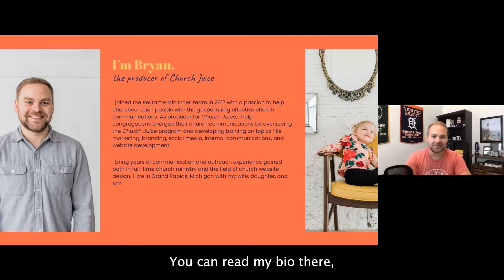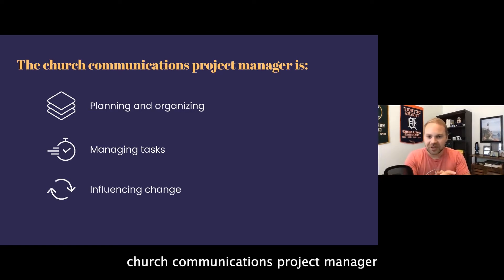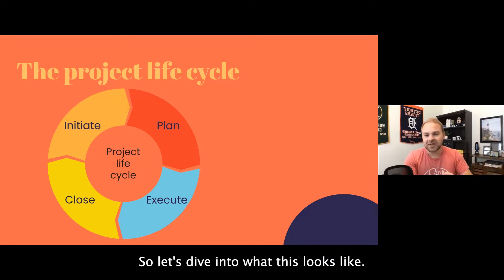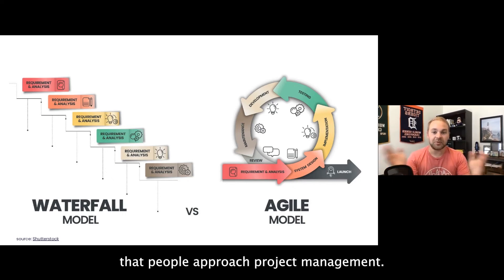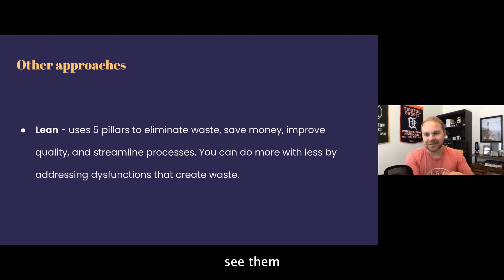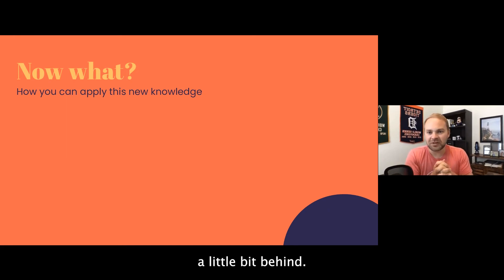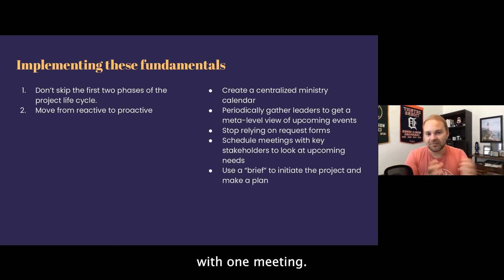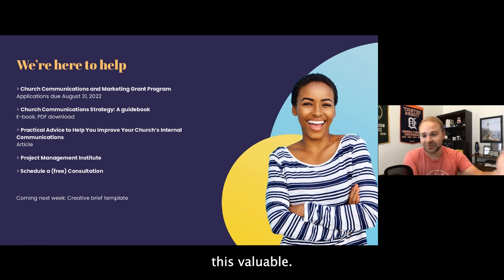Grow Your Church Communication Skills With These Helpful Project Management Fundamentals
Managing church communication projects come with varying roles, responsibilities, and flexibility to help each area of ministry thrive to its fullest potential. In this webinar, we’ll help you grow as a church communication professional by developing valuable project management skills you can implement immediately. With increasing project management skills, you’ll be able to take your communications to the next level. In this webinar, we focus on the fundamentals—providing helpful ideas, tools, and resources to help your communication and organization.

➡️ Article | Practical Advice to Help You Improve Your Church's Internal Communications

⚡️ Church Communications & Marketing Grant Program:
We're giving away $50,000 to churches and ministries across the United States and Canada. Get more details about how your organization can apply for a grant

NOTE: Applications are due August 31, 2022.

⚡️Connect with Church Juice:
Church Juice is a free resource for your church. We’re energizing church communications by providing you with tips, tools, resources, consulting, and training on every aspect of church communications and marketing.